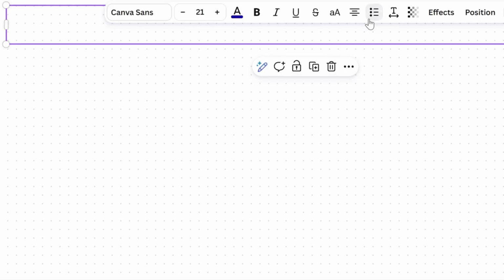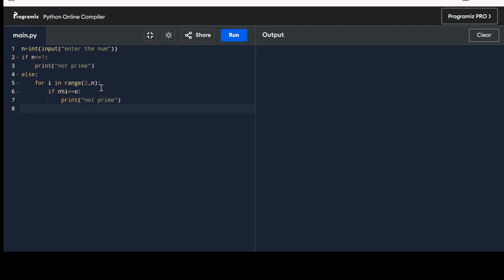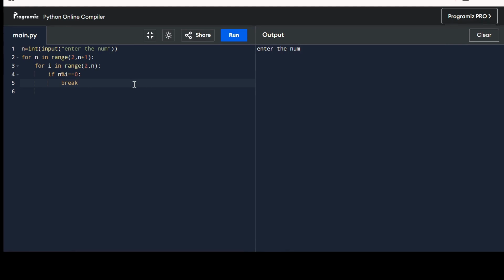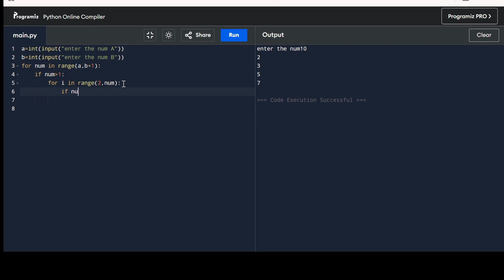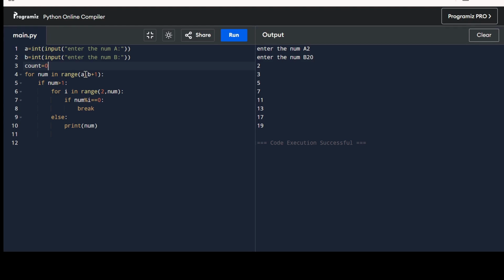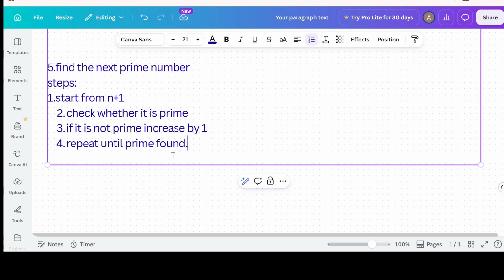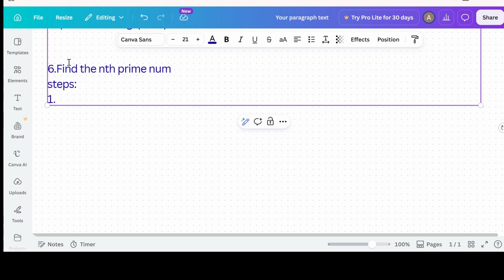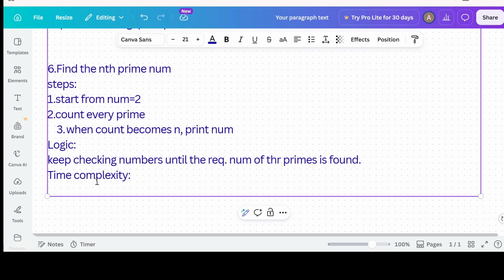🔥 6 Prime Number Interview Questions in Python | Crack Coding Interviews & Placements 2026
🚀 **6 Prime Number Interview Questions in Python | Complete Placement Guide**

Preparing for Python coding interviews or campus placements? This video covers the **6 most important Prime Number interview questions** with easy-to-understand explanations.

✅ Check whether a number is Prime
✅ Print Prime Numbers up to N
✅ Print Prime Numbers between A and B
✅ Count Prime Numbers in a Range
✅ Find the Next Prime Number
✅ Find the Nth Prime Number

💡 Each question includes:
✔️ How to identify the question
✔️ Step-by-step approach
✔️ Logic explanation
✔️ Python code
✔️ Time Complexity

🎯 This video is perfect for:
• Python Beginners
• College Students
• Freshers
• Campus Placements
• Coding Interviews
• Technical Interviews